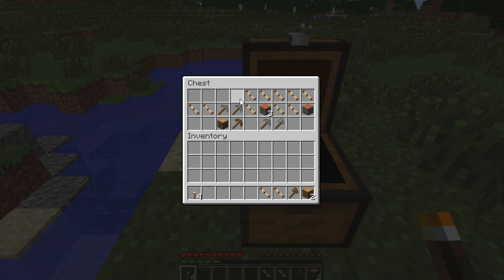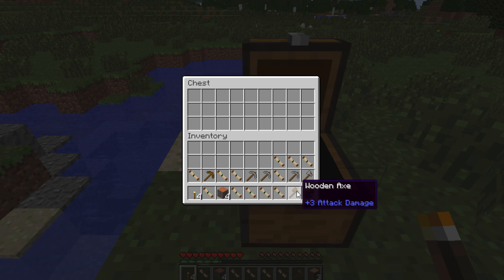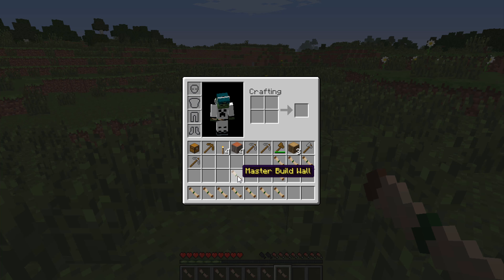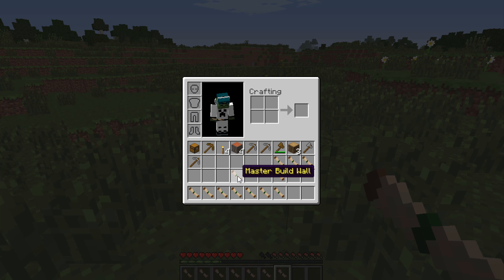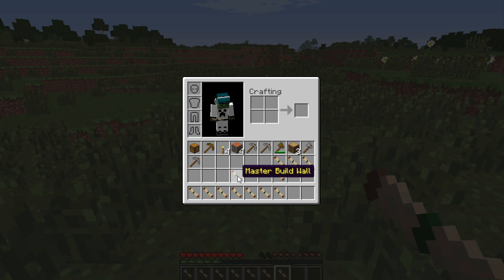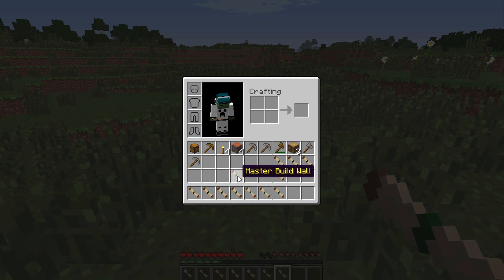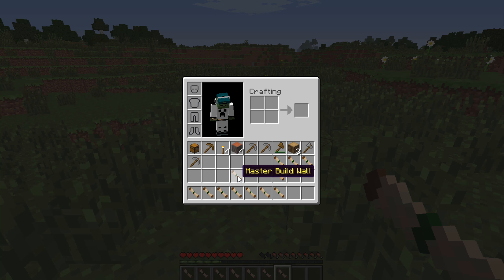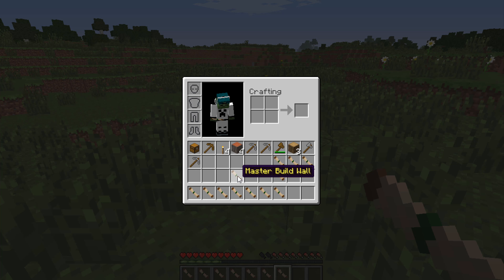EARTH BENDING WITH TOPH IN MINECRAFT